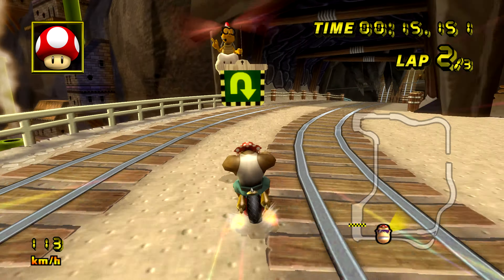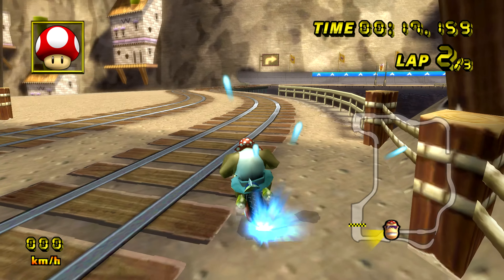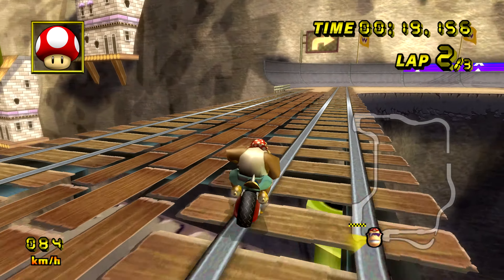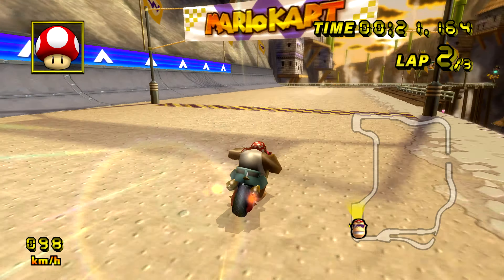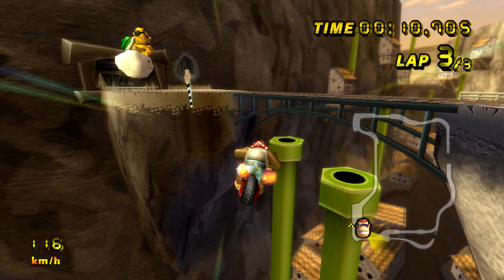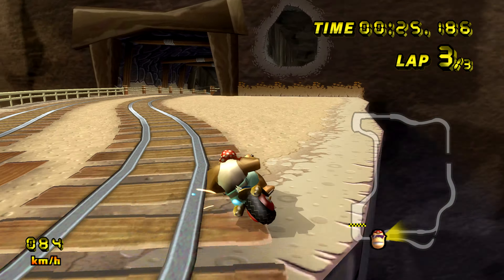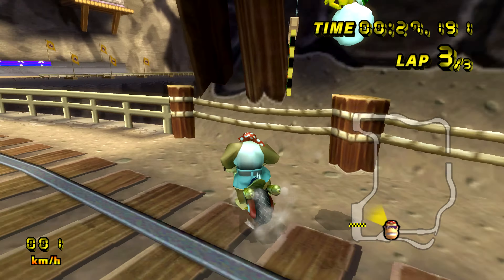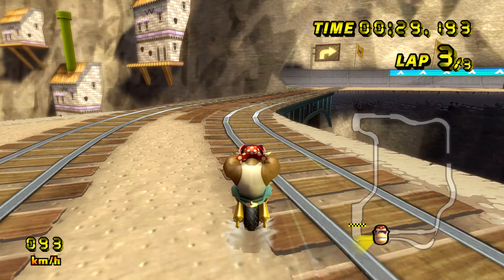【Former WR】Wario's Gold Mine - 32.204 - Logan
Reupload from the CTGP Records channel after deletion.

Date Set: 15th of April, 2020
Duration: 4 Days
Player - Logan
Mii Name - Glιτch O
Country - USA
Controller - Classic

Total Time - 32.204
Lap 1 | 10.919
Lap 2 | 10.705
Lap 3 | 10.580